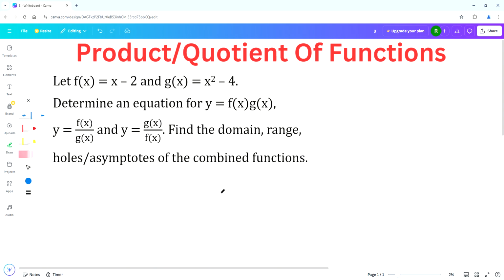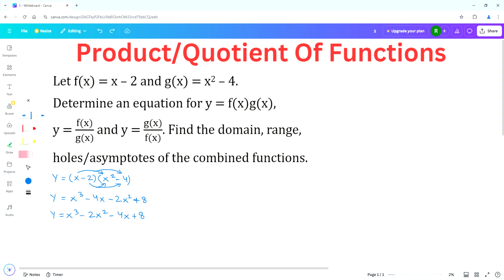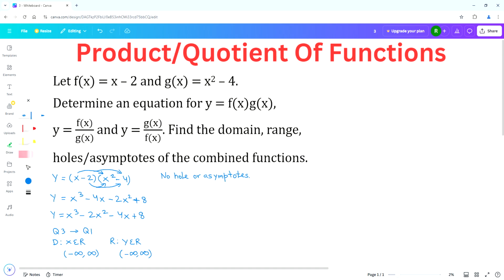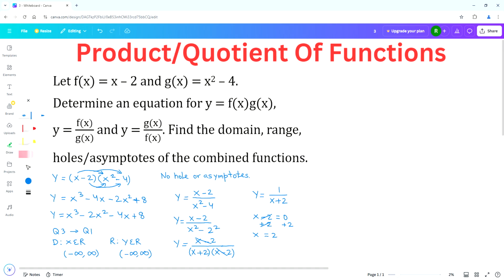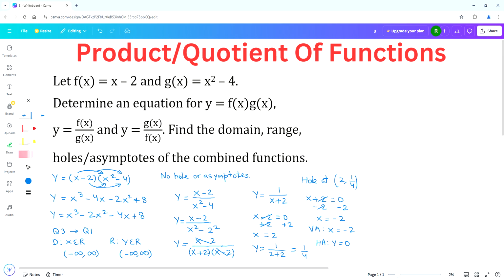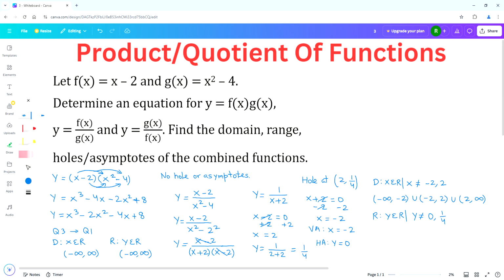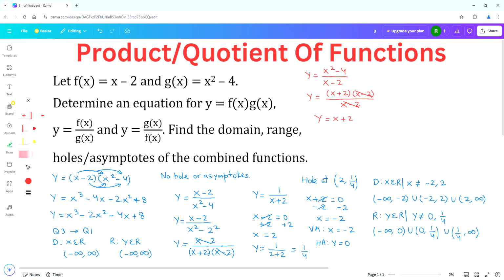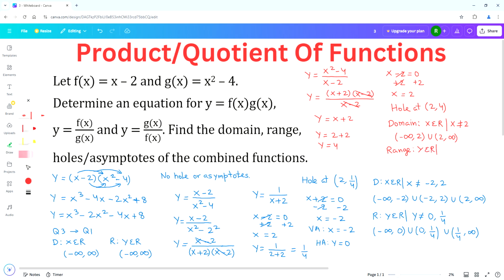Finding EQUATIONS, Domain, Range, Hole Asymptotes For y = f(x)g(x), y = f(x)/g(x) & y = g(x)/f(x)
In this video, I share with you steps for using concepts of  multiplication and division of functions to solve the problem. Let f(x) = x - 2 and g(x) = x^2 - 4. Determine an equation for y = f(x)g(x), y = f(x)/g(x) and y = g(x)/f(x). Find the domain, range, hole/asymptotes of the combined functions.